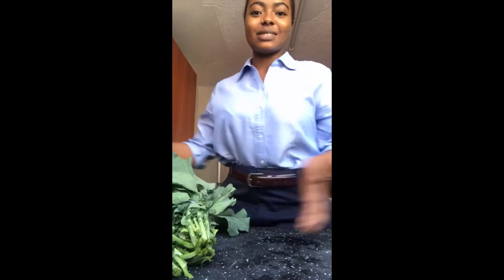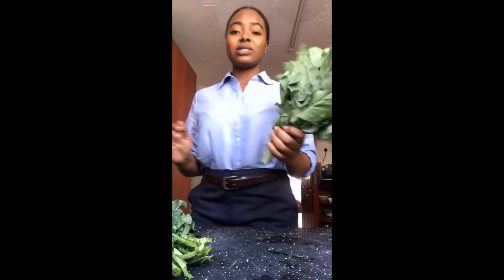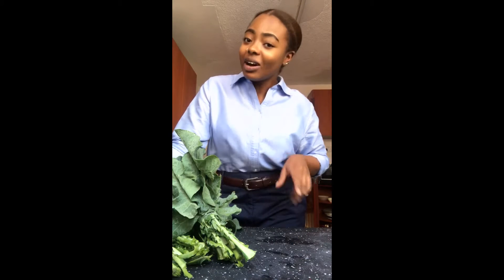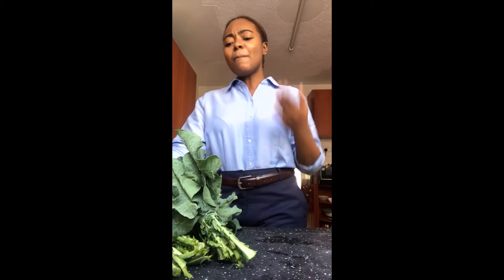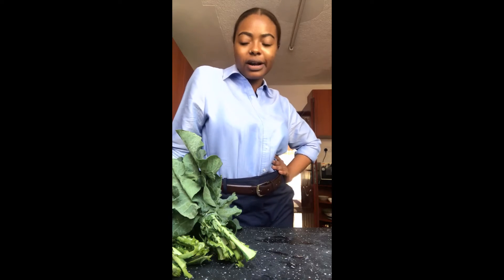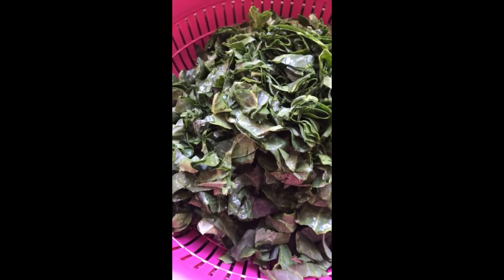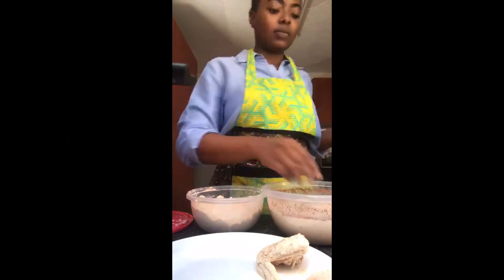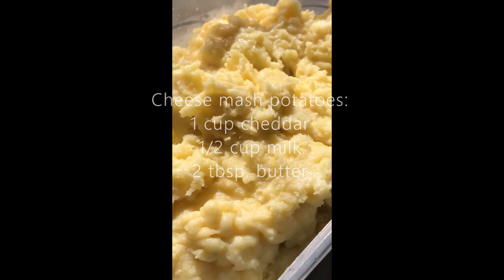Fried chicken and mash- Story recap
Hello Hello Beautiful people! today we are keeping it short and sweet with the story recap.